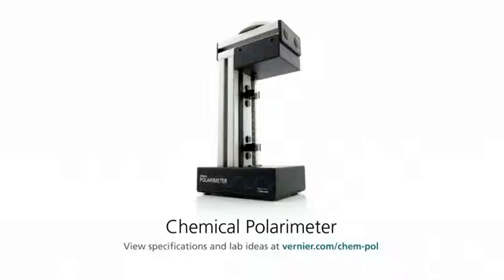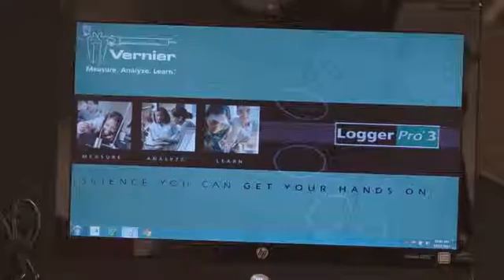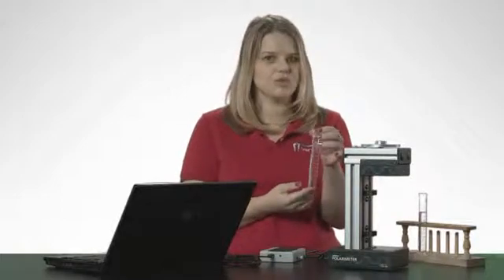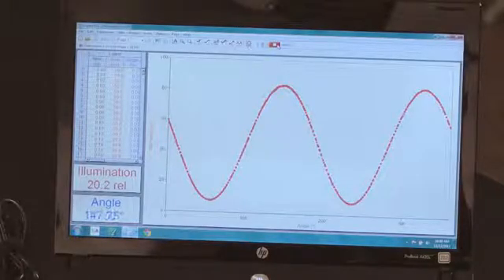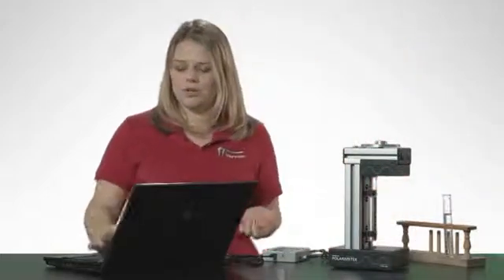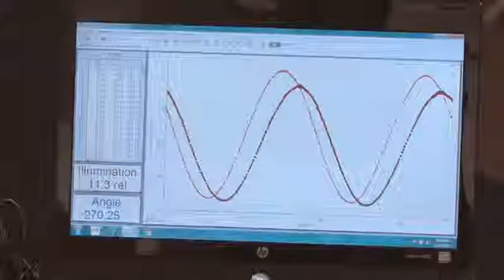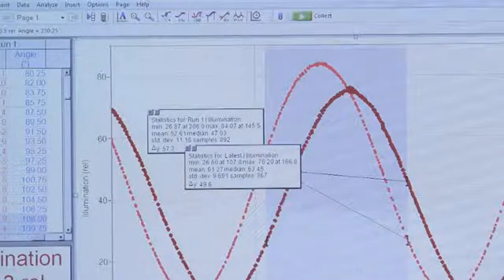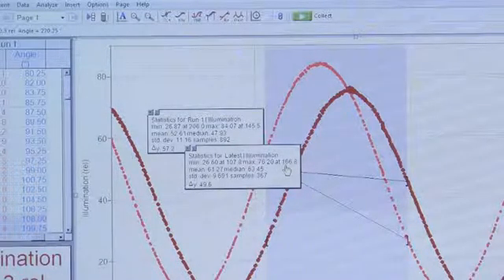Polarímetro parte 1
Utilização do Polarímetro Químico da Vernier, utilizando a interface LabQuest Mini e o software Logger Pro.